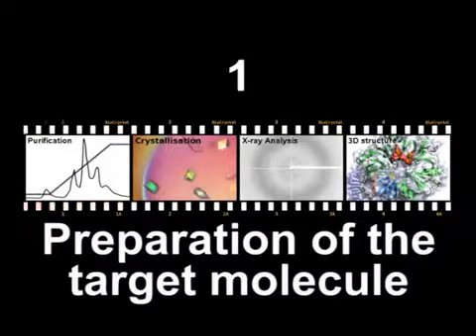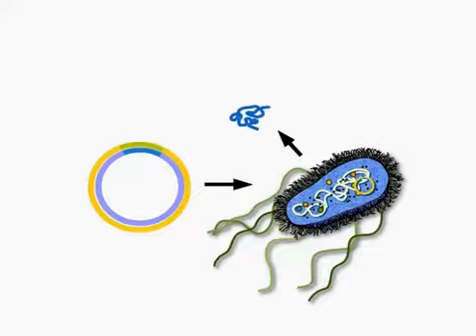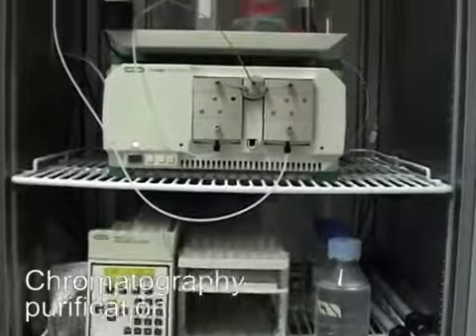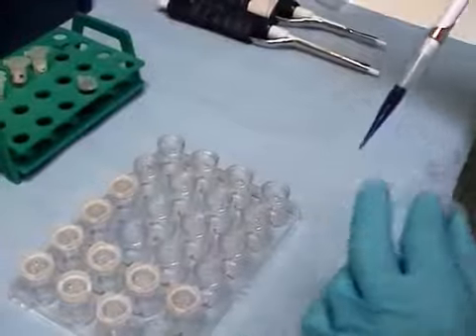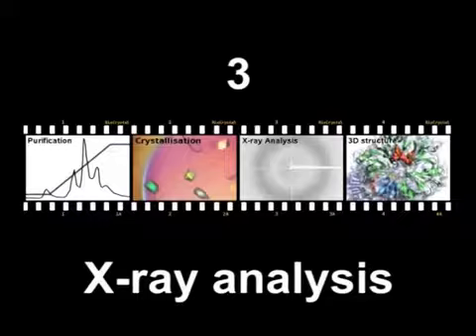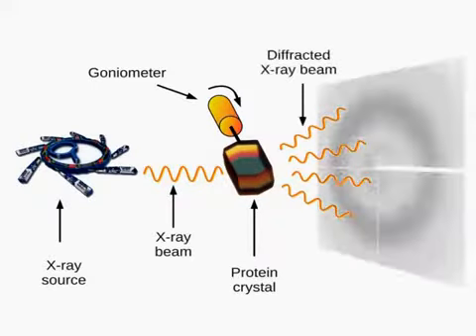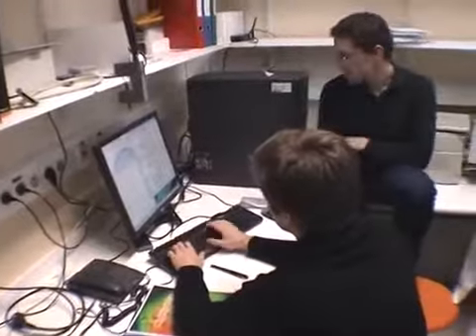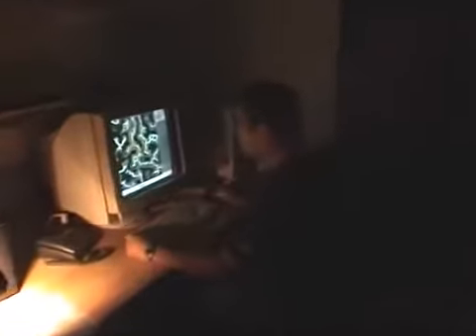Diving into the heart of the molecules of life